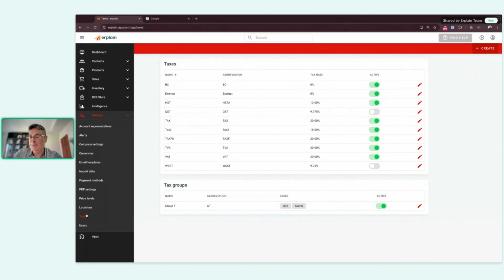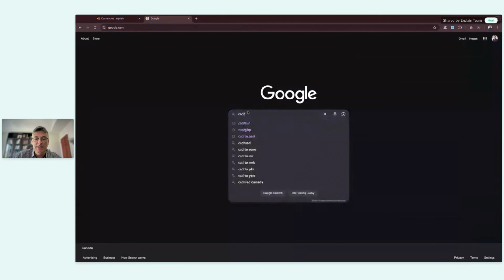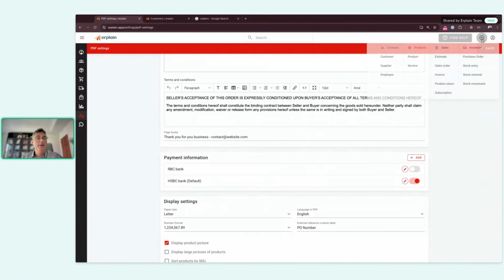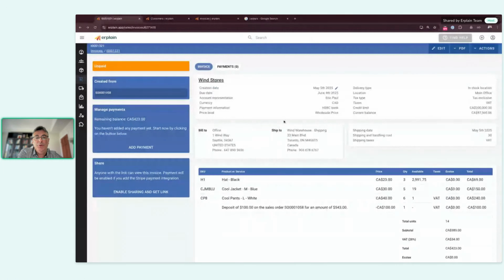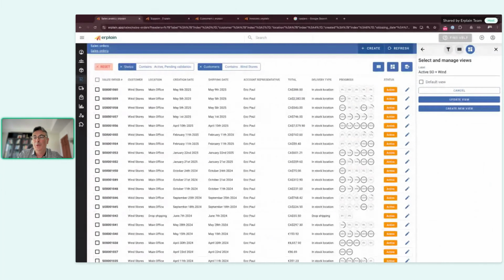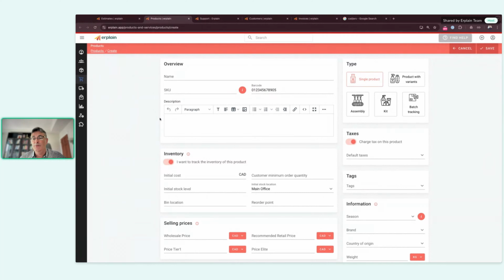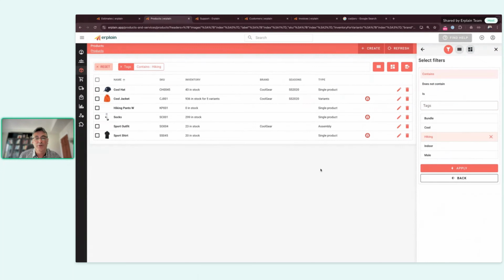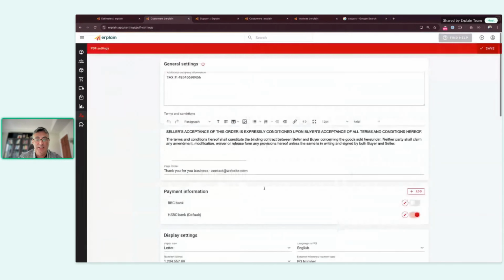Erplain Training Session #4: Tips and tricks to become an Erplain expert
Our practical tips to help you become an expert Erplain user

In this hands-on demo, our product expert will walk you through tips and powerful, often-overlooked settings to help you get the most out of your Erplain account:

✅  Set up your sales terms
Configure your account settings: taxes, currencies, payment information...
Current customer balance and credit limit
Minimum order quantity and order value
✅  Personalize your account
Customize your PDFs: displayed prices, terms & conditions, mandatory legal info...
Create email templates and set up your SMTP configuration
Filter your data and save custom reports
Add tags to tailor your management to your needs
✅  Boost your efficiency with our tips
Easily export and update your data
Use barcodes to streamline your operations Set up your sales terms